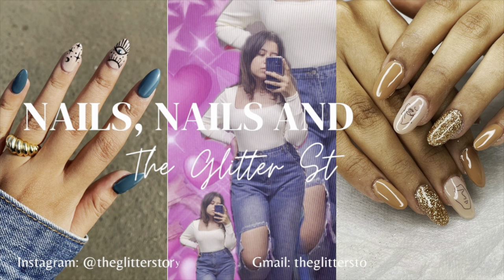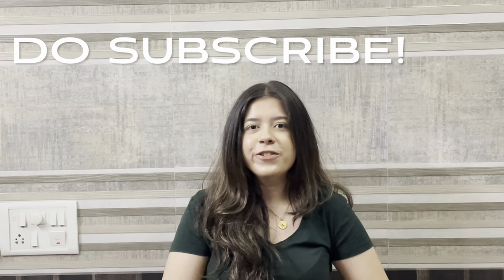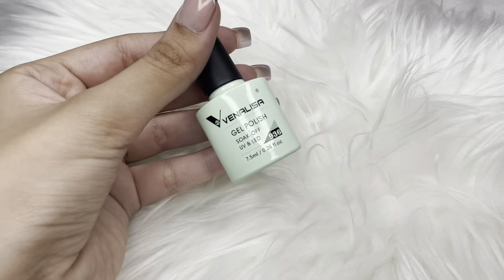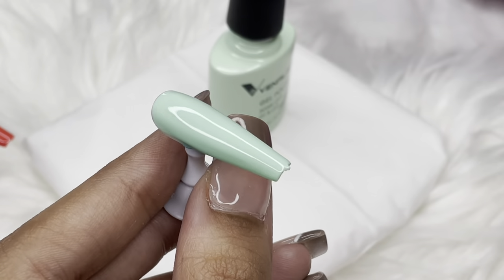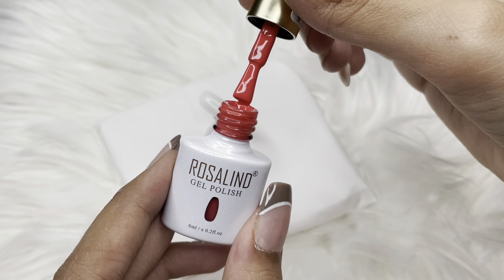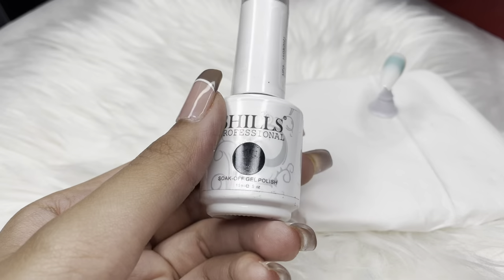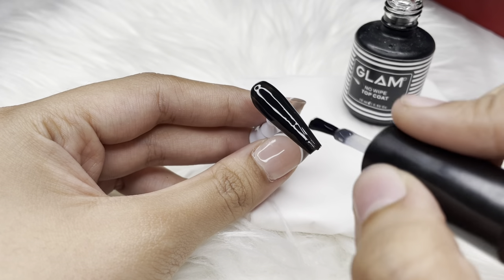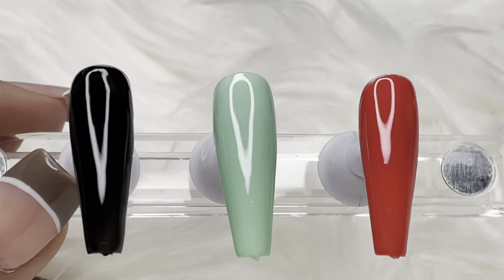Gel polish Brands under Rs.1000/- easily available in India ✨ // Riya Nandrajog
Top 3 Gel polish Brands under Rs.1000/-  easily available in India✨

Links of the products :

VENALISA Gel Nail Polish

ROSALIND Soak Off Gel polish

Shills Gel Polish